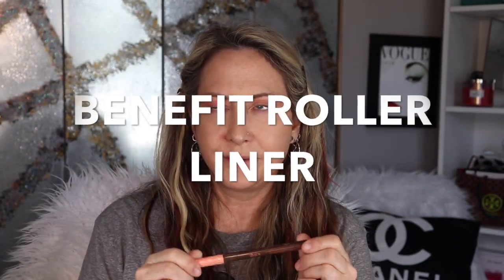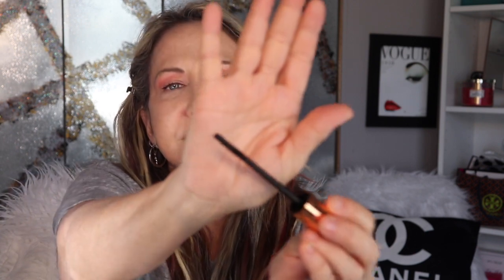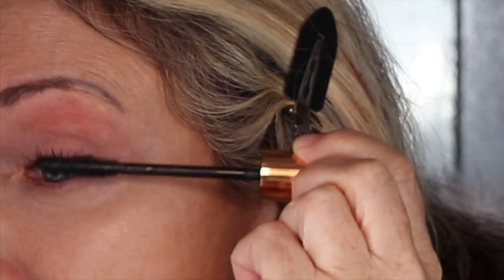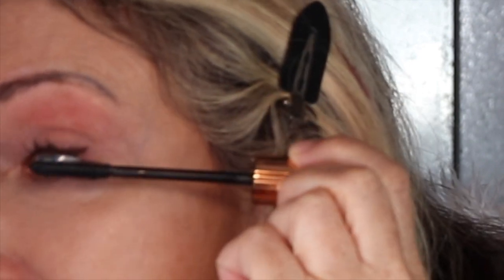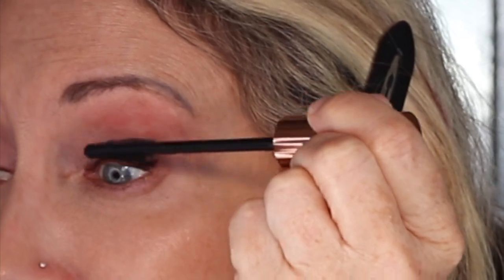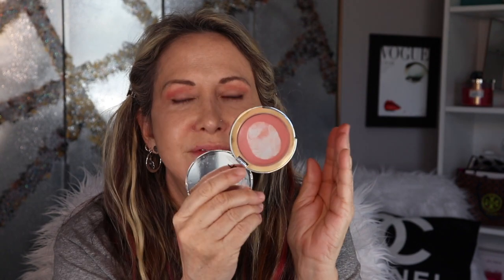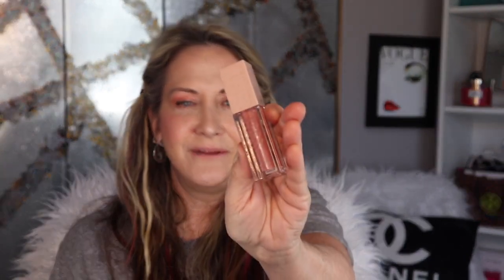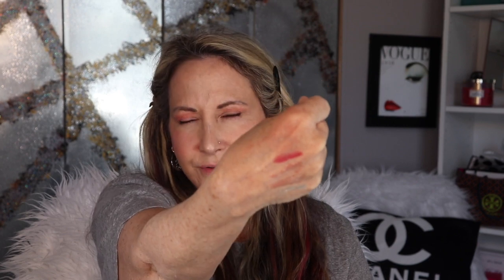Pretty in Pink for Spring, with a Blue Lip Gloss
Hi Everyone, I am continueing from my last video and finished a full face of make-up. I'm using mostly pinks, mauves for Spring. I hope you like it and that you find something you may want to try. 😘